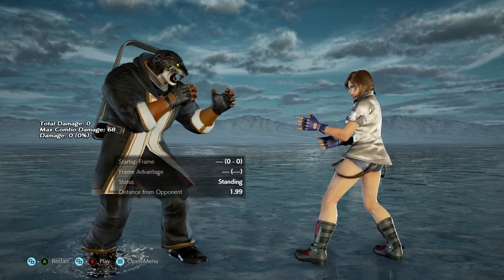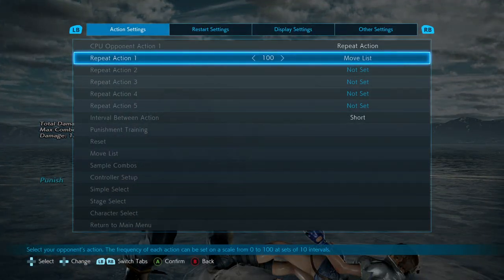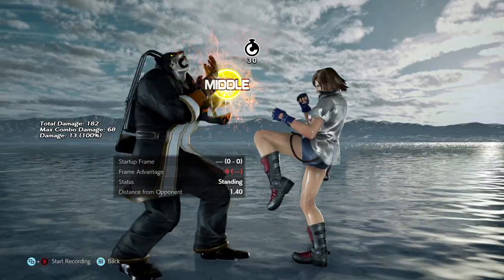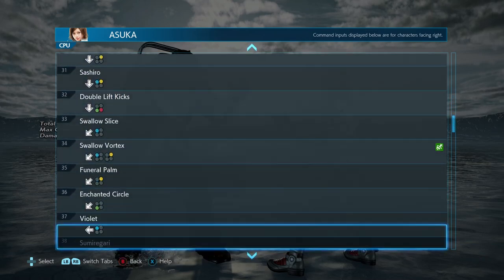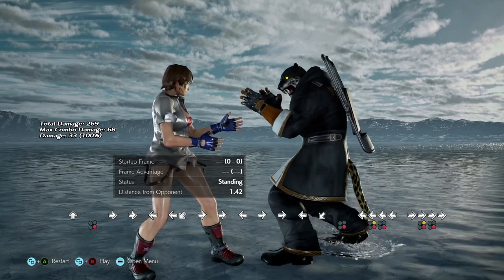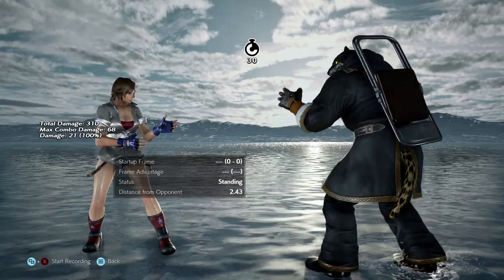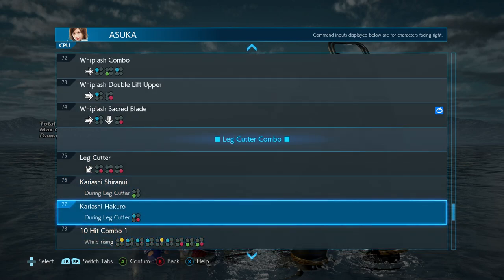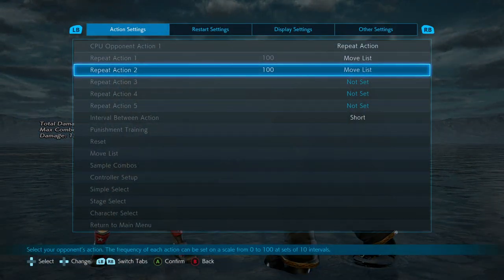tiny tekken tutorial: anti-Asuka tips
Another Targeted Tiny Tekken Tutorial! This time, some anti-Asuka tips for a friend.